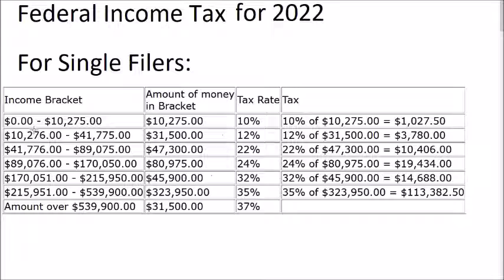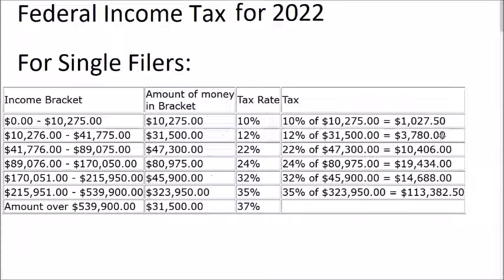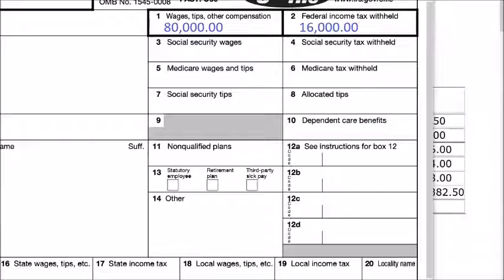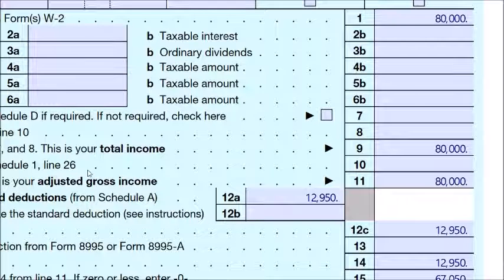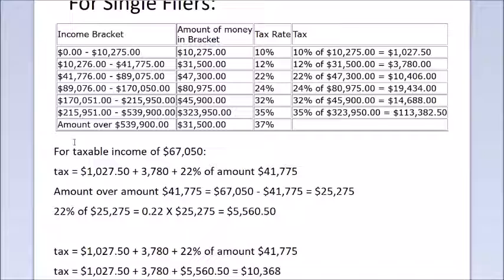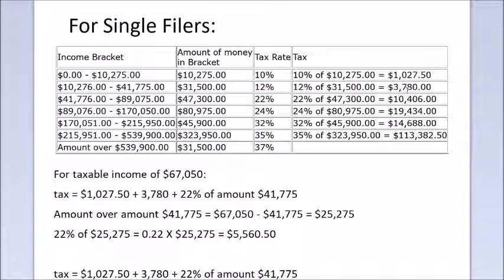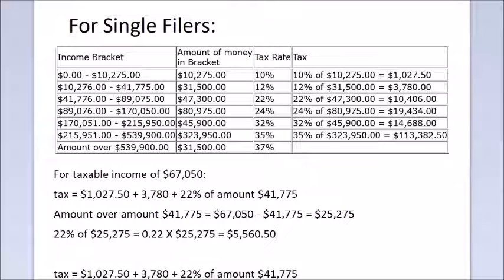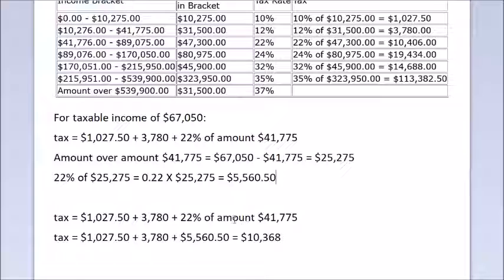How to calculate federal income tax for Single Filers (year 2022)